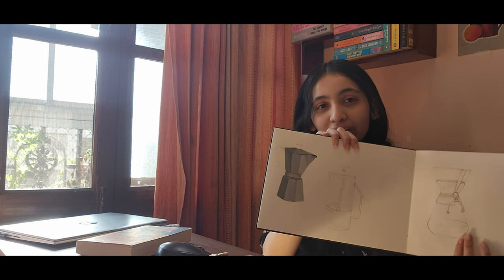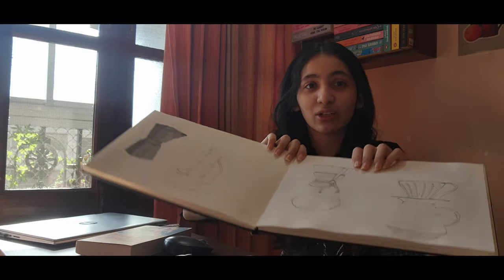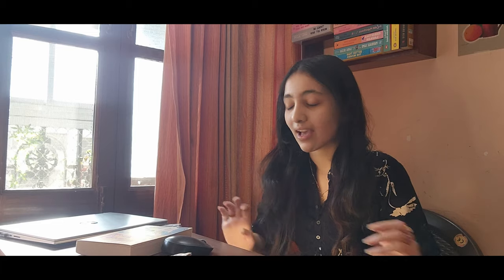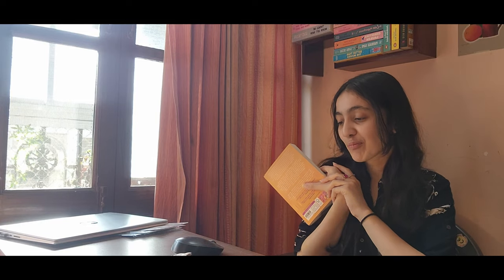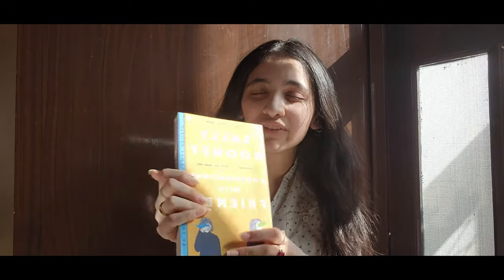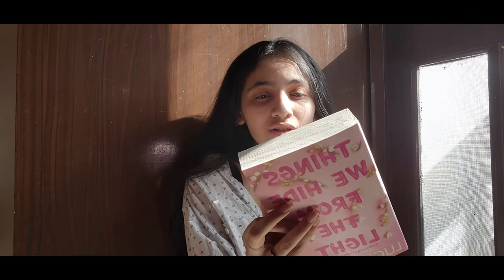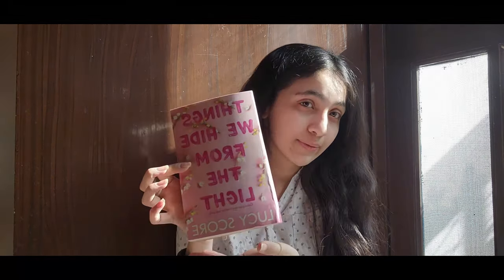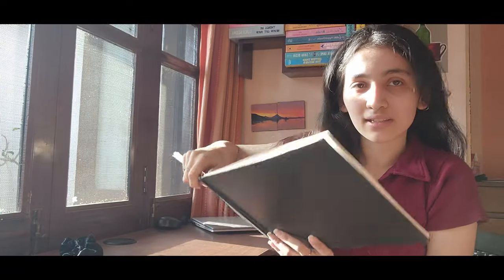spend a week in my life after I drained my social battery...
I hope y'all loved the vlog

love,
Mariya

Free Music for Videos 👉 Music by Hat House - Little By Little